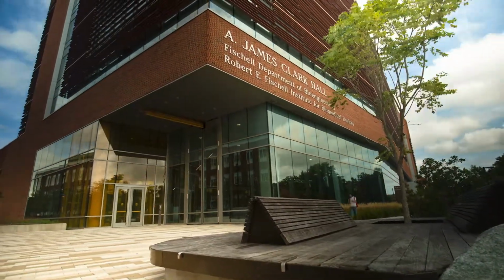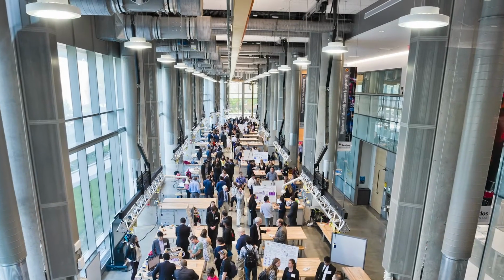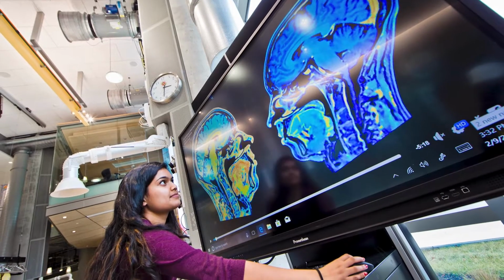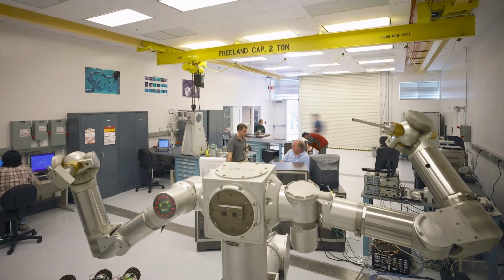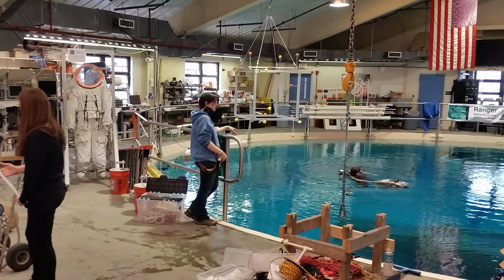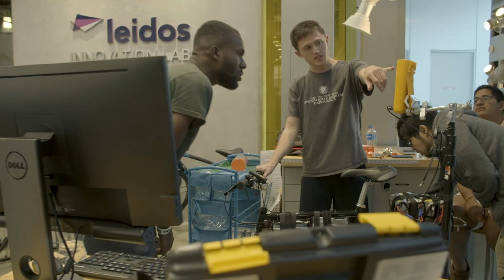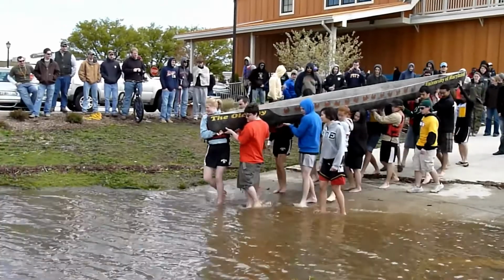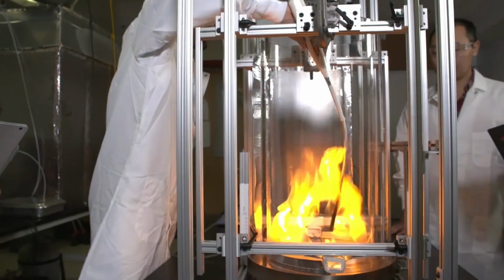Virtual Tour of the A. James Clark School of Engineering, University of Maryland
Join us for this virtual tour of some of the research facilities available at the A. James Clark School of Engineering at the University of Maryland. Check out our bioengineering research facilities, our Space Systems Laboratory, our new IDEA Factory, and many more centers for research and innovation. Learn more about our student competition teams like Terps Racing, Solar Decathlon, and Concrete Canoe. Admitted students, be sure to confirm your enrollment by May 1.